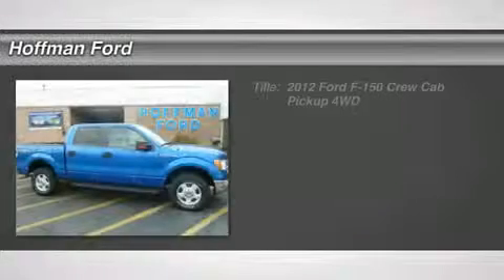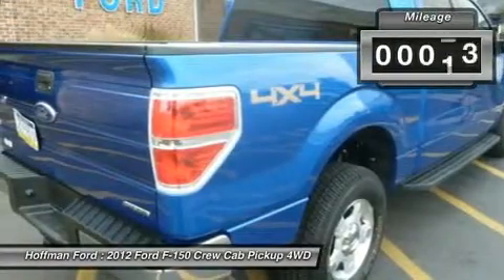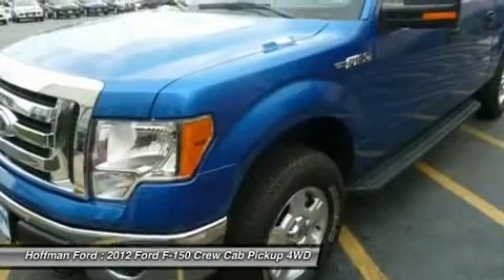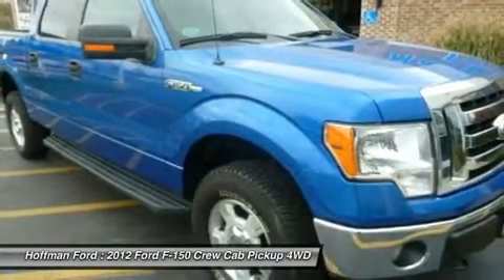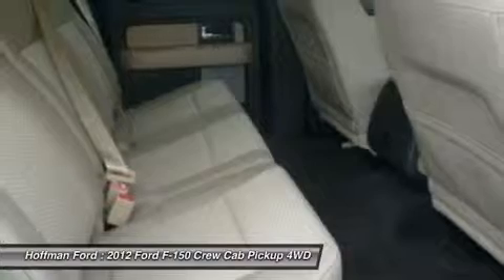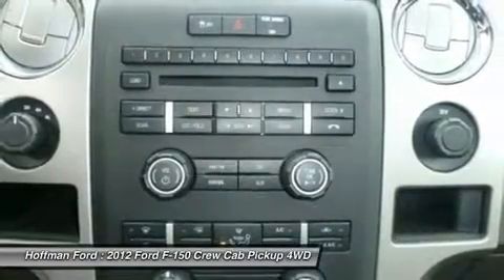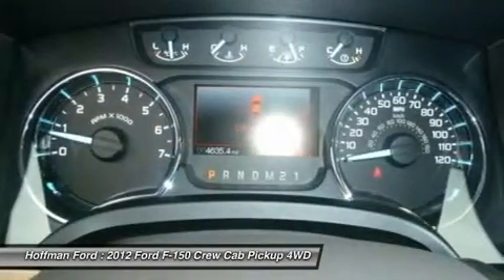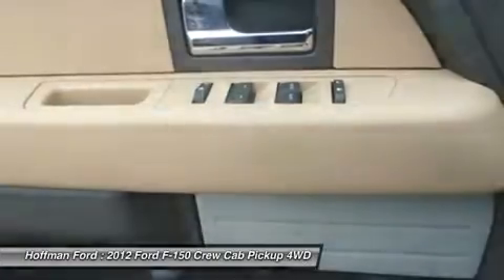2012 FORD F-150 Harrisburg, PA 3086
2012 FORD F-150 Harrisburg, PA
Stock# 3086

Hoffman Ford
5200 Jonestown Rd

$1,800 below NADA Retail! GREAT MILES 4,627! Heated Leather Seats, iPod/MP3 Input, Satellite Radio, Onboard Communications System, CD Player, Flex Fuel, Aluminum Wheels, Trailer Hitch, Head Airbag, Heated Mirrors, 4x4 CLICK NOW!br /br /KEY FEATURES INCLUDEbr /Heated Leather Seats, Heated Mirrors, 4x4, Flex Fuel, Satellite Radio, iPod/MP3 Input, CD Player, Onboard Communications System, Trailer Hitch, Aluminum Wheels, Dual Zone A/C, Fourth Passenger Door. MP3 Player, Third Passenger Door, Privacy Glass, Keyless Entry, Steering Wheel Controls. br /br /VEHICLE REVIEWSbr / The F-Series is the best selling vehicle in North America for 35 straight years.  -KFI AM. br /br /A GREAT TIME TO BUYbr /AutoCheck One Owner Priced $1,800 below NADA Retail. br /br /OUR OFFERINGSbr /Our Mission Statement: All dealership personnel will treat every customer as a potential lifetime purchaser, communicating a professional image that embraces honesty and concern for our customer's wants and needs. The bottom line is, we promise you'll be treated with fairness and integrity in all of your transactions. That's the Hoffman Ford Way! br /br /Please confirm the accuracy of the included equipment by calling us prior to purchase.br /